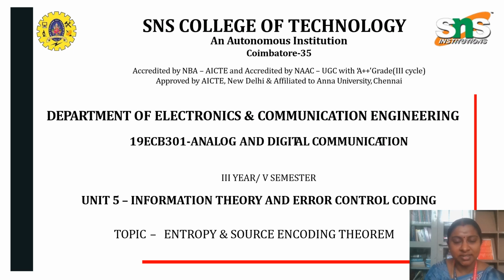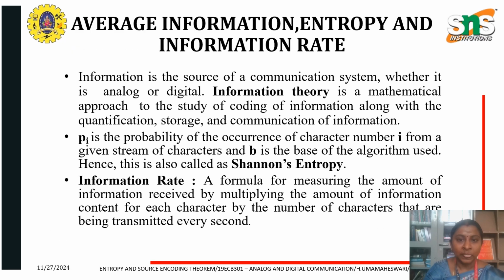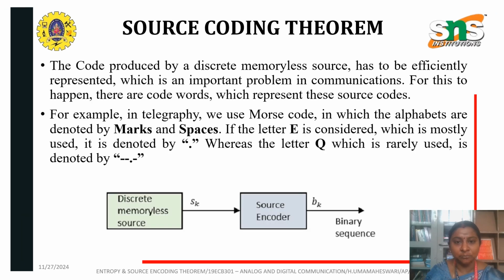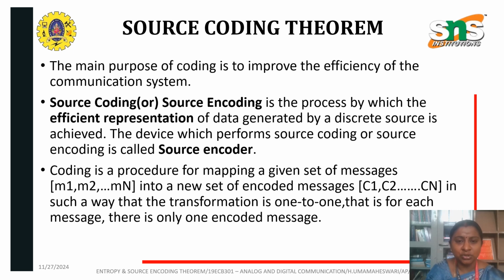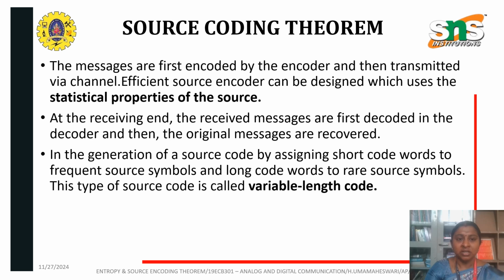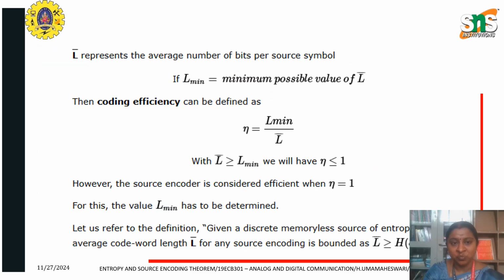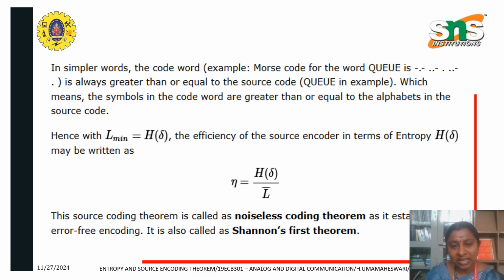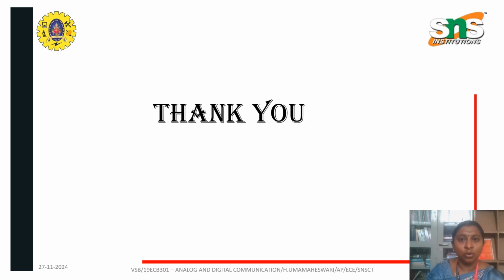Entropy snsinstitutions snsdesignthinkers designthinking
Entropy and source coding theorem